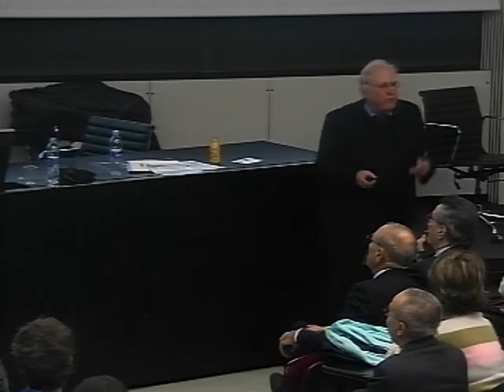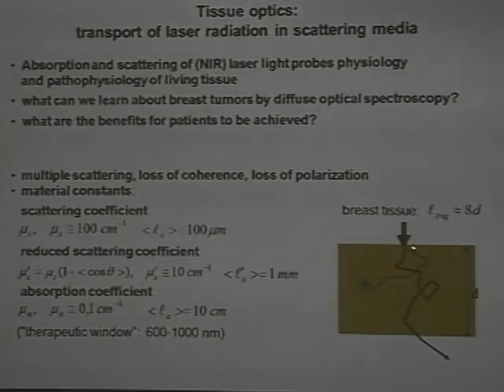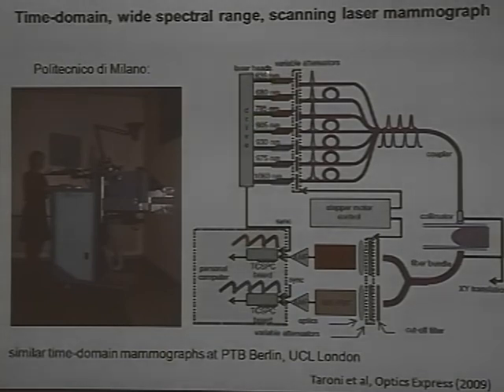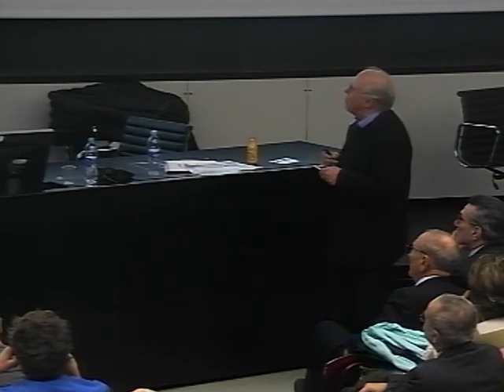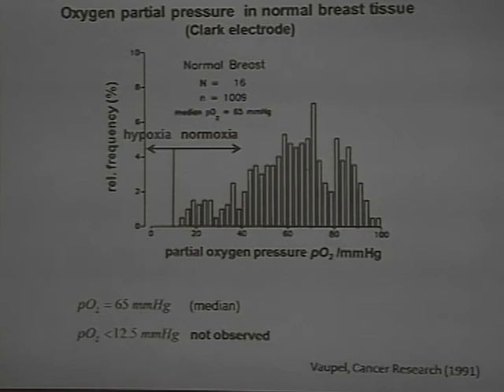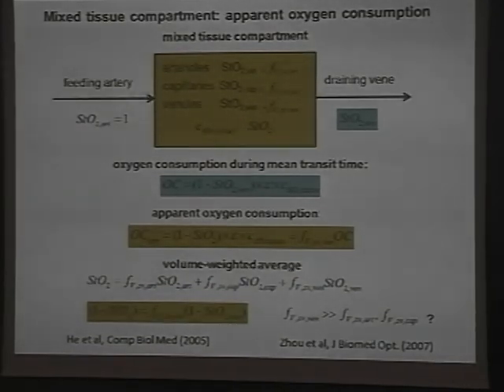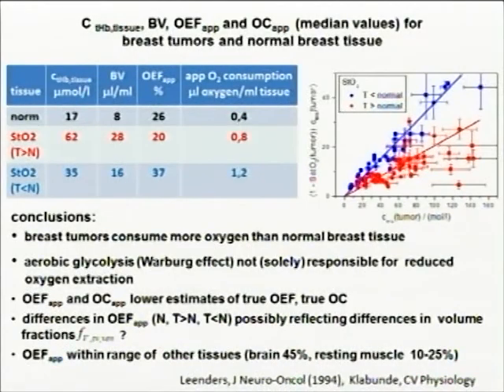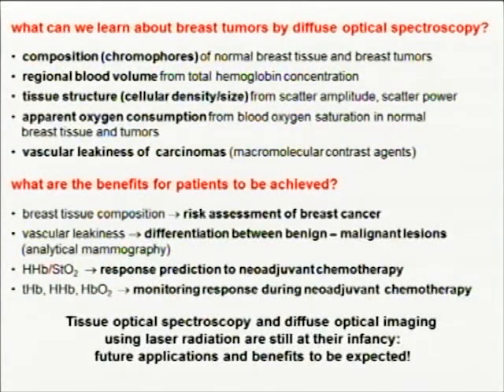H. Rinneberg (Probing cells and tissue with laser light for medical diagnostics)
The Laser, a wonderful light.
Storicamente, il Politecnico di Milano è stato uno dei primi Enti Italiani e Internazionali ad occuparsi di ricerca nel campo dei Laser e delle relative applicazioni.
Il gruppo di ricerca al Politecnico veniva infatti fondato dal Prof. Orazio Svelto al ritorno da un'esperienza iniziata nel 1961 presso l'Università di Stanford, tra le prime a sviluppare ricerche in questo settore.
Il gruppo del Politecnico, istituito anche grazie all'aiuto lungimirante del Prof. Emilio Gatti, inizia la sua attività nel 1963 per cui quest'anno (2013), oltre che a celebrare i 150 anni del Politecnico si potrà anche celebrare i 50 anni dei laser al Politecnico.